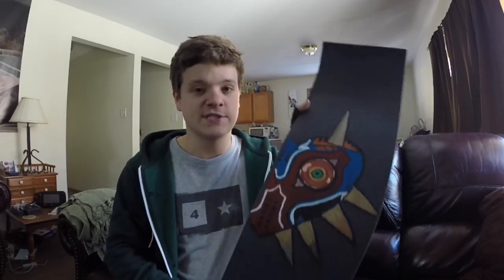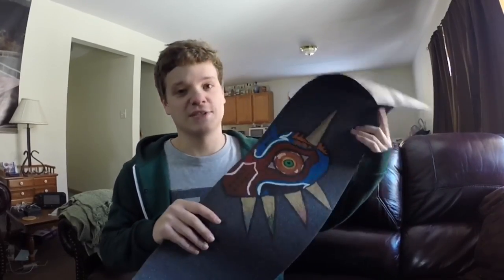Zelda Majora's Mask Griptape Art | Time-lapse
Here's my second gripart time-lapse this time with a Majora's Mask theme to it. I will start the second half of the mask soon to giveaway to one of you. Enjoy!

- Casey